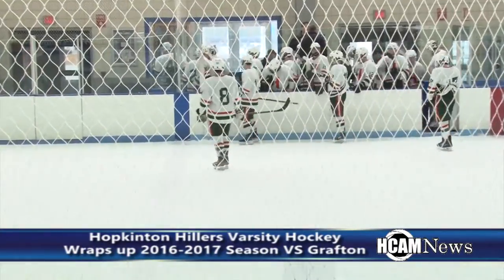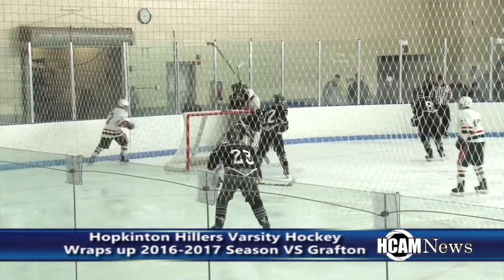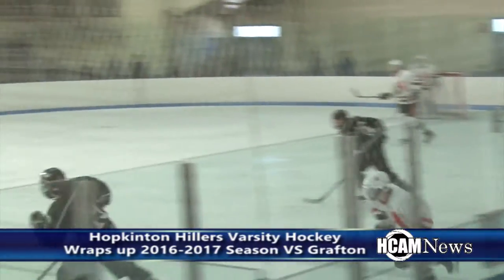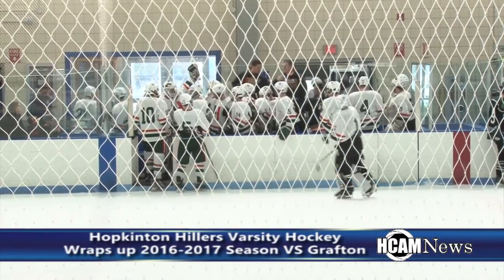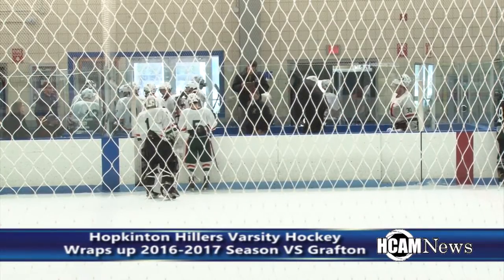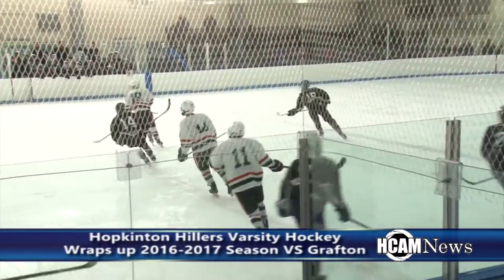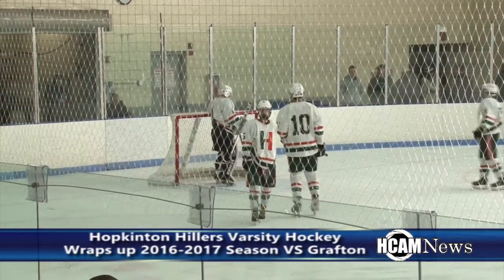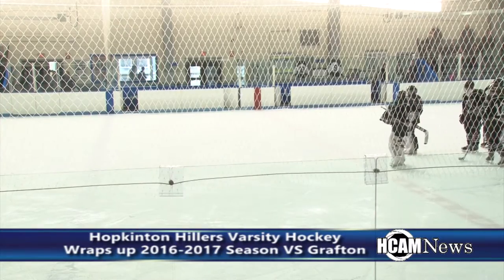Hopkinton Hillers Hockey Highlights 2-22-2017 VS Grafton